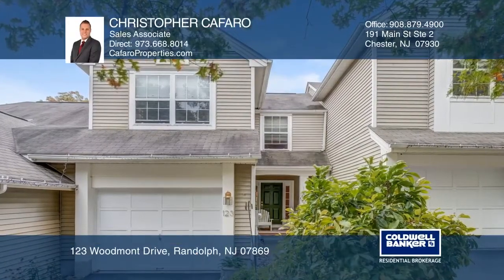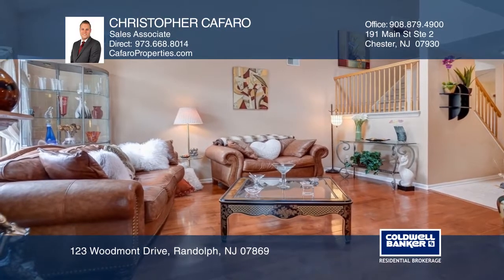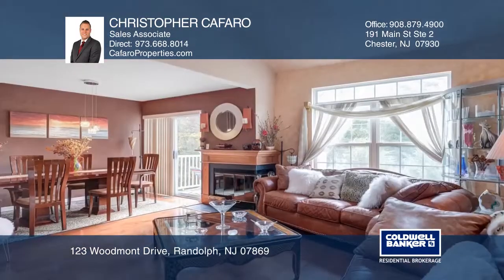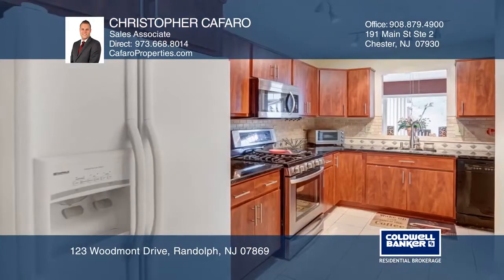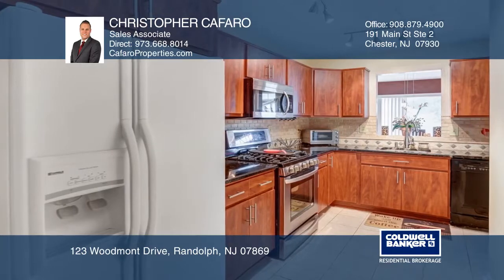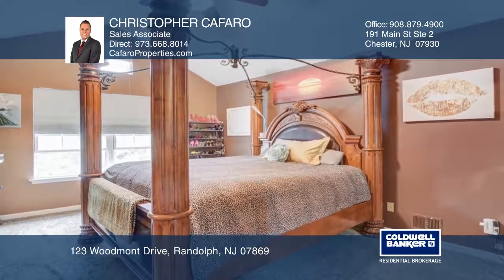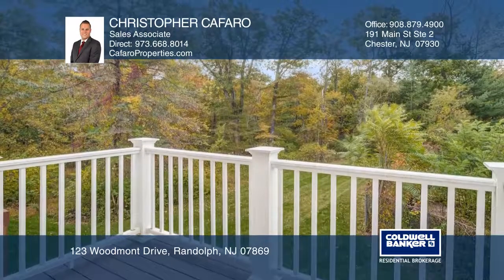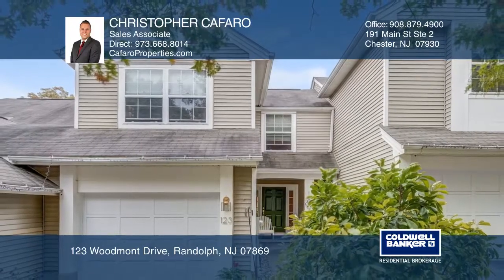123 Woodmont Dr. Randolph, NJ 07869 Townhome For Sale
Two bedroom, three and one half bath with newer and elegant hardwood floors. Beautiful open staircase looks over the vaulted ceiling living room with huge windows and a skylight for natural light. Luxury style finishes throughout the entire home. Step into the master suite with one full closet and a massive walk-in closet The master bathroom features a jetted tub and shower. There’s a full bathroom, and loft area that could serve as an office that complete the floor. Enjoy the updated kitchen with eat-in style dining or use the formal dining room that leads to the deck. Powder room, laundry, coat closet, and pantry on the main floor make everyday living easy. Bonus! A finished basement and a great potential for third bedroom with a walk out and full bathroom. Top rated Randolph Schools and close to local parks, groceries, and amenities. Welcome Home.